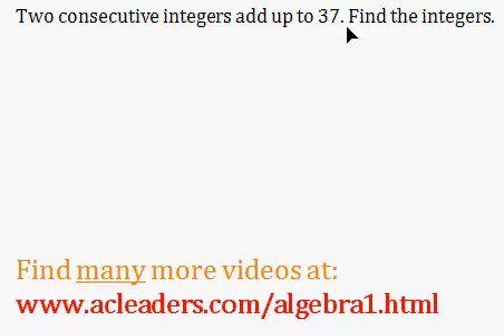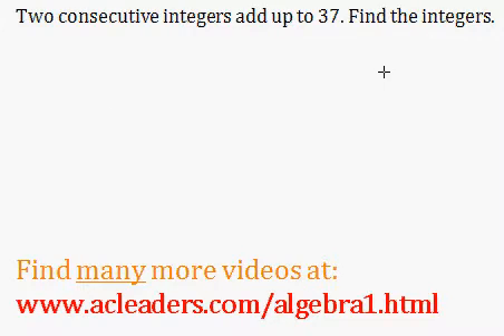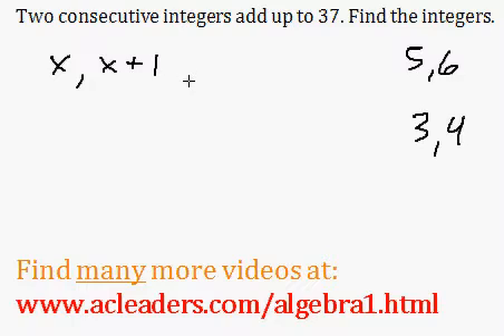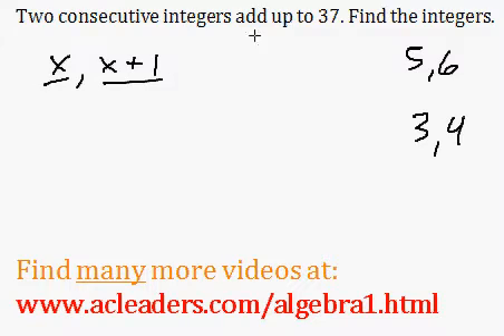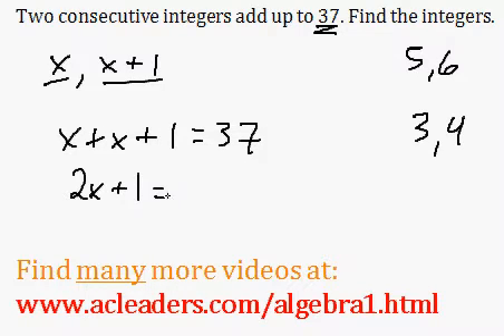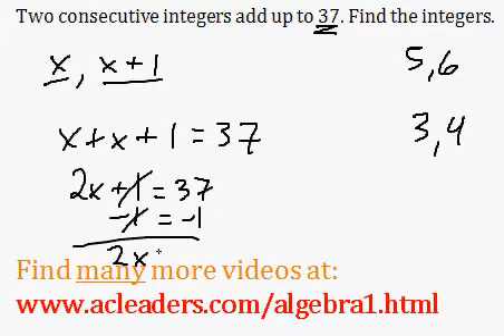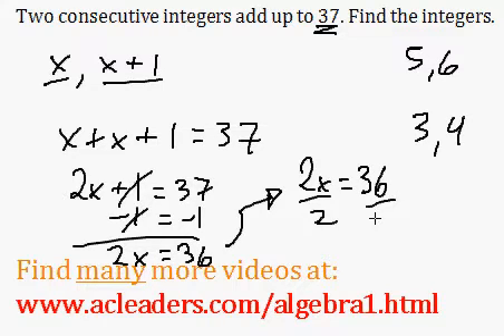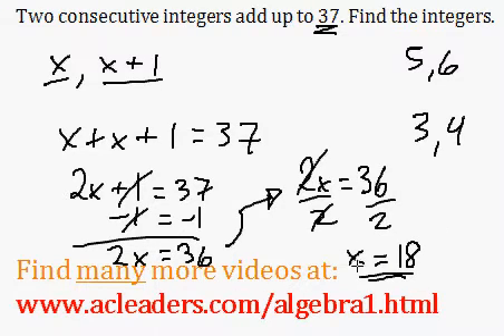CONSECUTIVE INTEGERS Word Problems (Algebra 1) - #1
Working through a simple algebra 1 consecutive integers word problem.